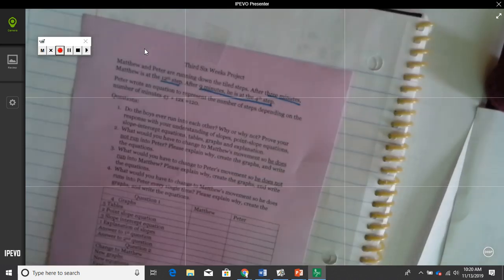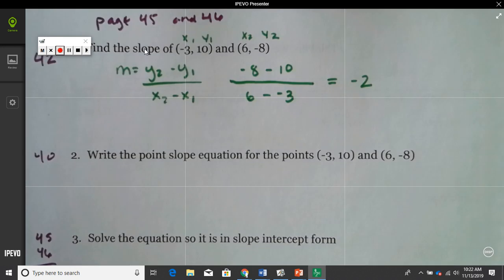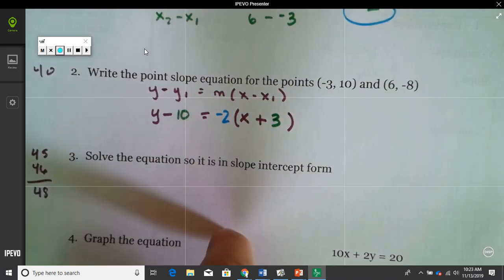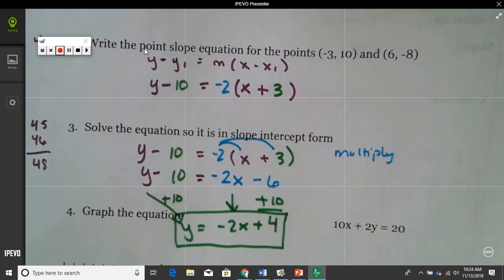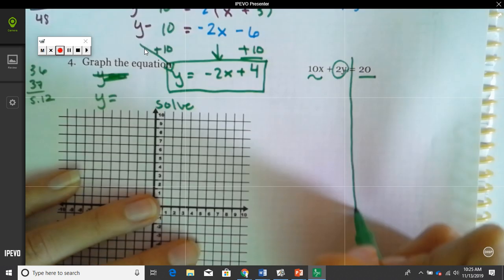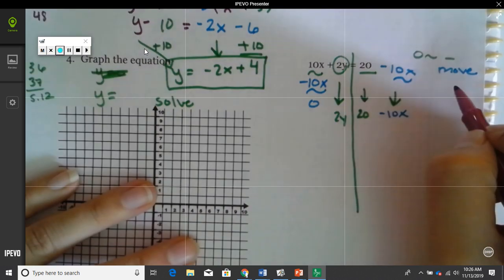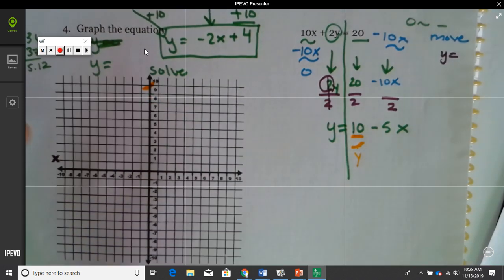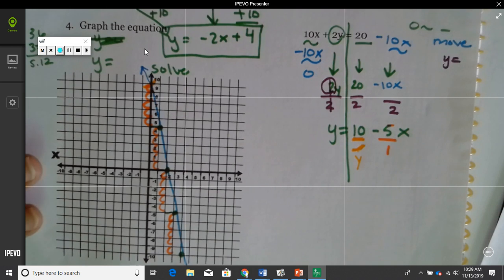Matthew and Peter Project Part 1/2 (Page 51)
Third six weeks project